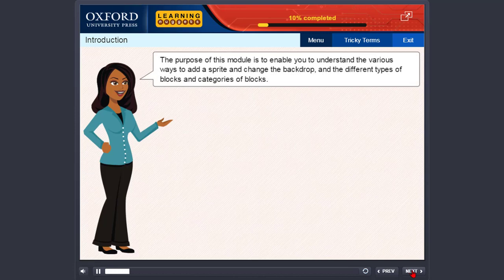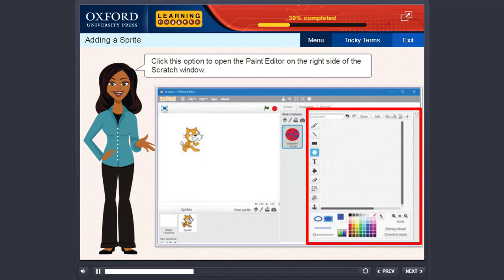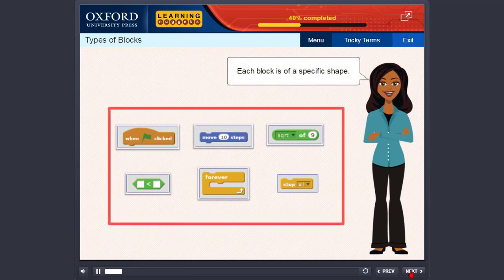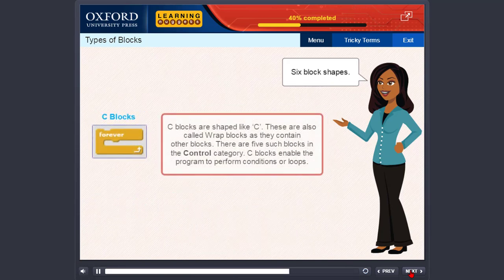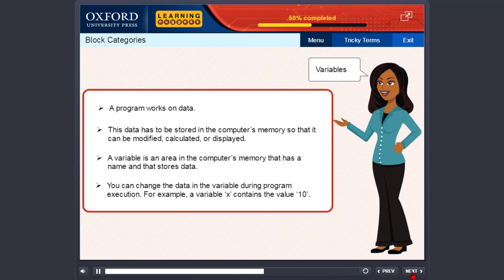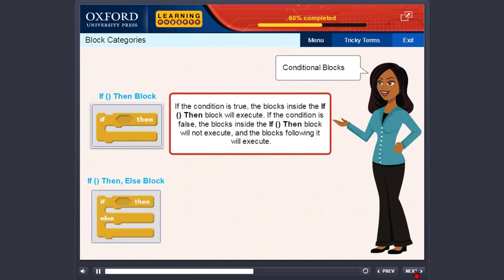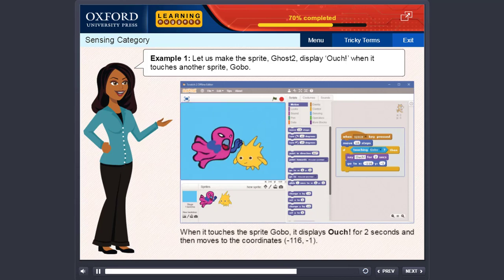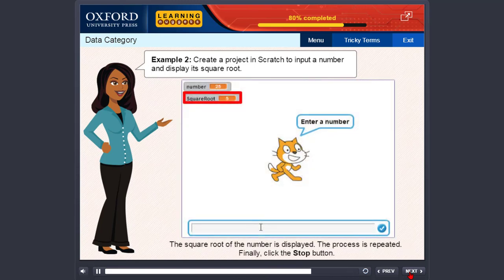7 - Controls in Scratch